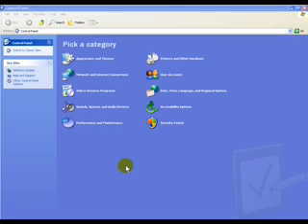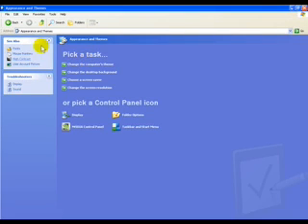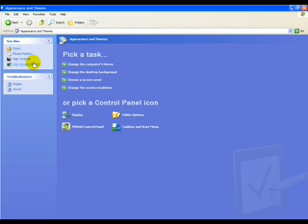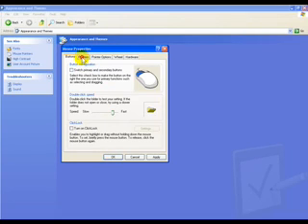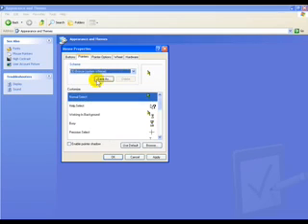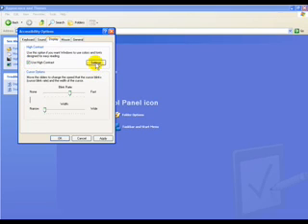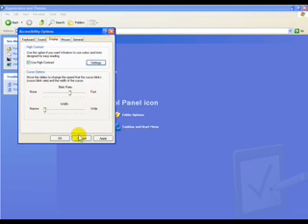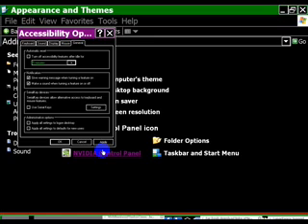Themes and Appearance on Windows OS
A little FYI tutorial on how to change and tweak the settings on your computer for comfort and usability.